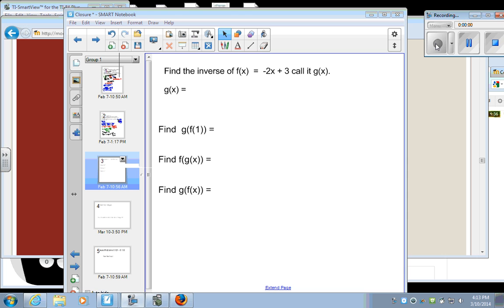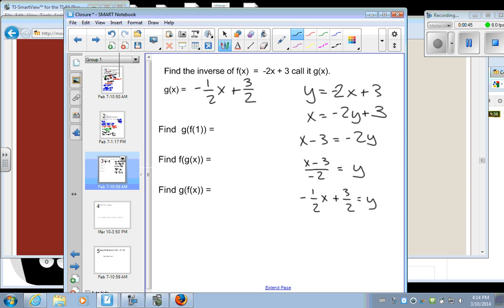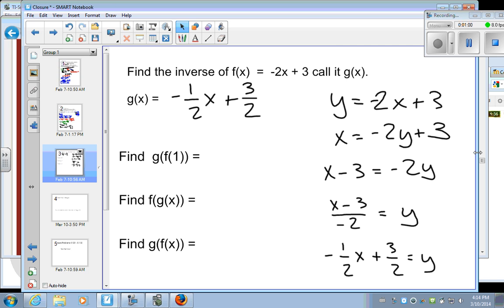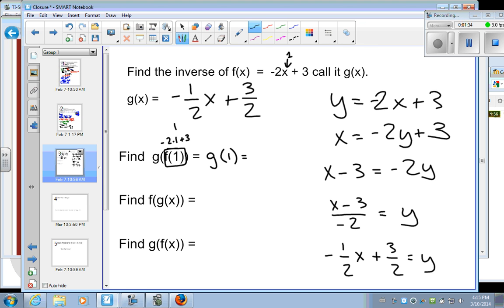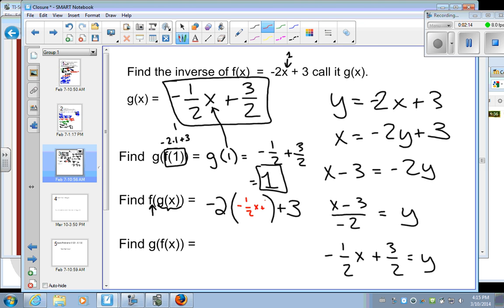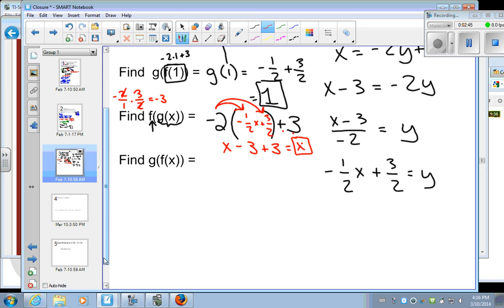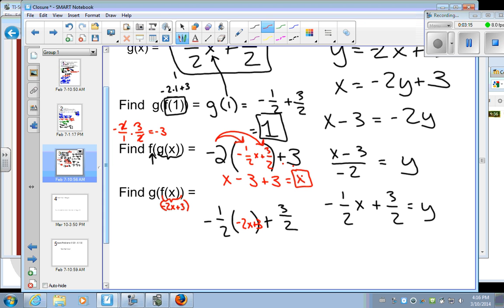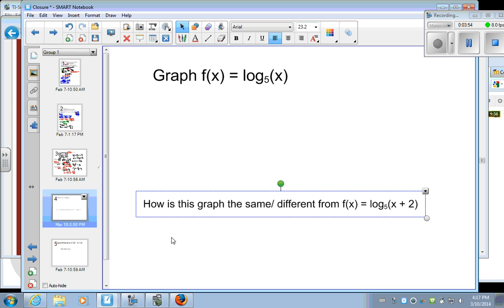March12Problem3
Problem 3 from March 12 review